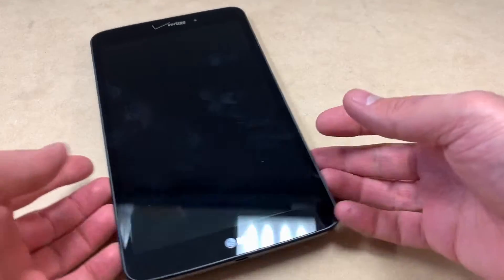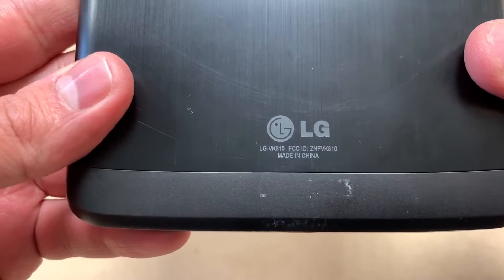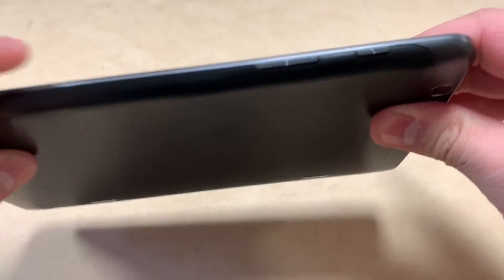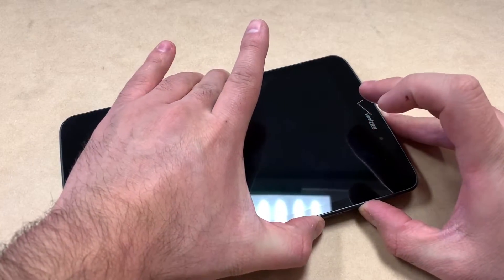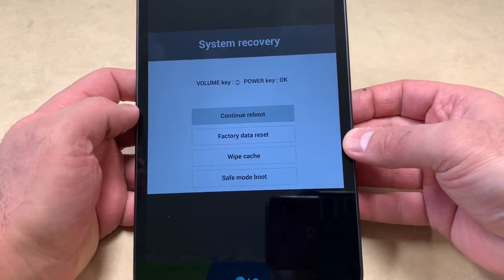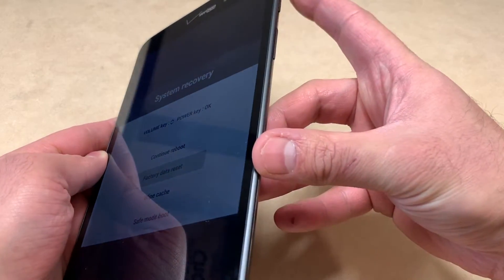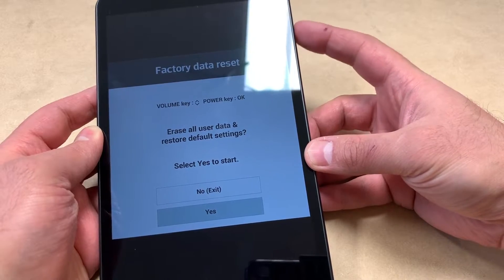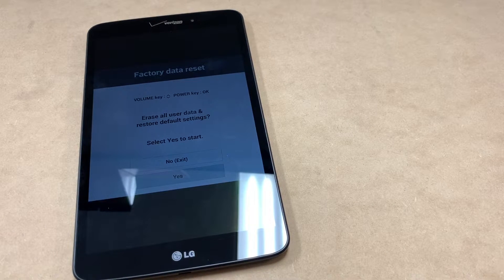Hard Reset LG G PAD 8.3 LG-VK810 | Factory Reset LG G Pad 8.3 | NexTutorial